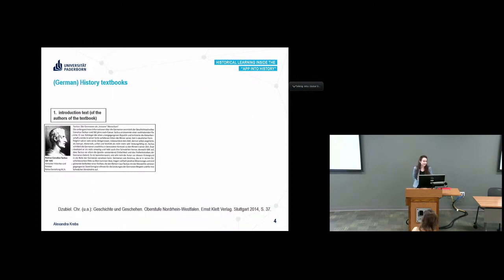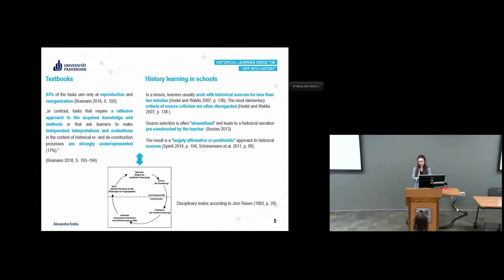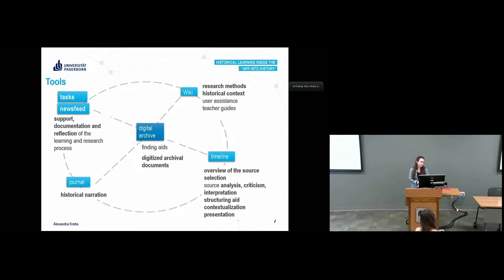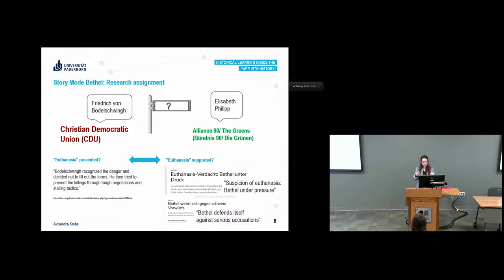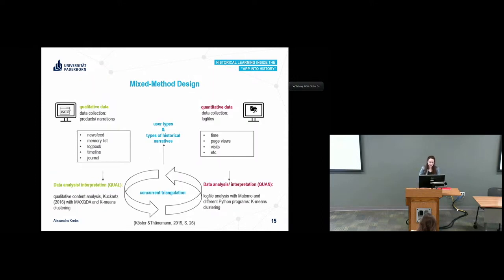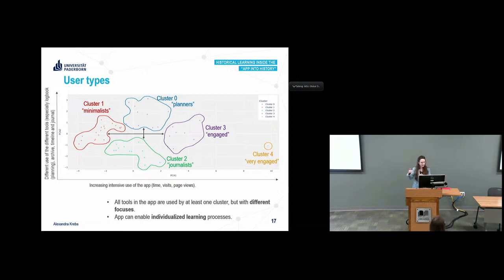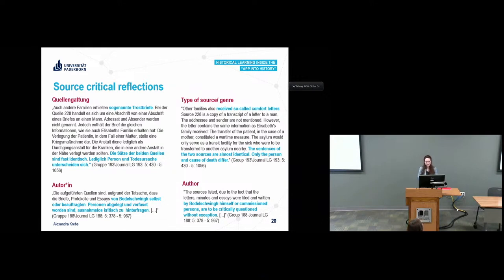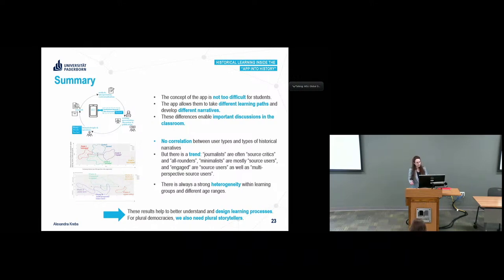Krebs | History in Digital Spaces. Historical Learning inside the “App into History”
Alexandra Krebs | German Historical Institute, Washington DC, George Mason University USA, and Paderborn University, Germany

The more the digital transformation of society progresses, the more digital aspects of learning and teaching come into focus. Unfortunately, in the case of historical learning in schools, the status quo of analog teaching forms has mostly persisted. The few attempts at digital historical learning often restrict themselves to simple quizzes or knowledge-based tasks. Furthermore, studies about digital historical learning processes are lacking. Only a handful of works have been carried out in this field until now. To tackle this issue, the project “App into History” addresses digital history learning as a process of historical thinking based on the concept of historical narrativity (Arthur Danto). The modular educational platform enables students to develop historical questions and investigate them using historical sources from digital archives, with several digital tools to tell their own stories while taking a position in controversial debates inside society. In the “Story Modus Bethel,” for example, students investigate for whom a new street in Bethel (Bielefeld, Germany) should be named and write an expert report for the city council. To accomplish this, they use digitized historical sources in the app from the Bethel archive that deal with the history of eugenics, “euthanasia,” and forced sterilization in Germany during the Nazi era. Additionally, two mixed-method studies (a pilot study with university students and the main study with high school students) focusing on user behavior were executed to investigate the historical learning processes and narrations inside the application. For this purpose, qualitative and quantitative data were collected and analyzed using qualitative content analysis, logfile analysis, and machine learning algorithms. The presentation will first discuss the concept of the app and the key findings of the studies, and then provide an outlook on further development through collaboration between German and American archives for a bilingual module.